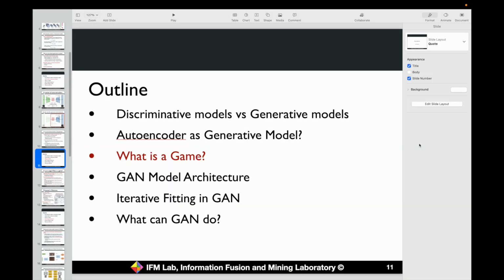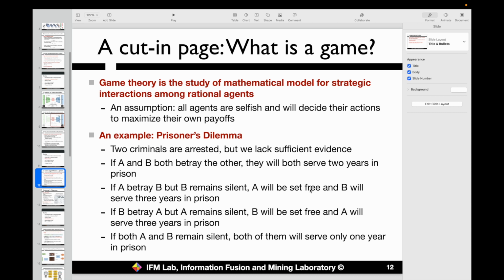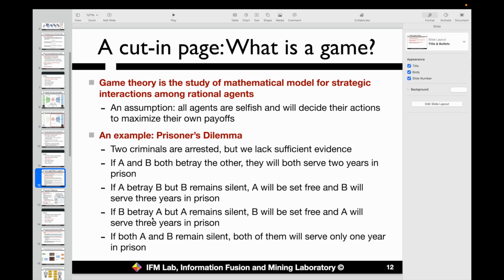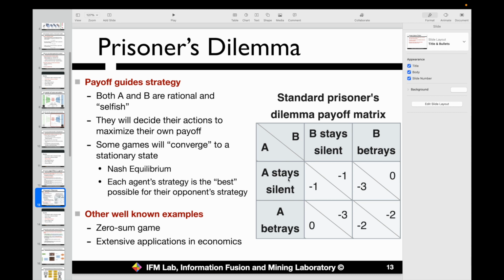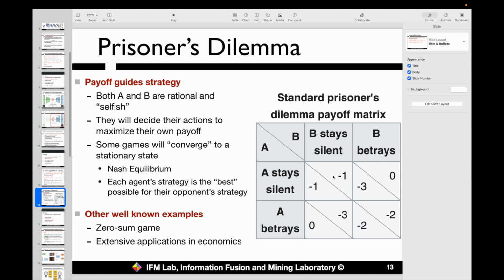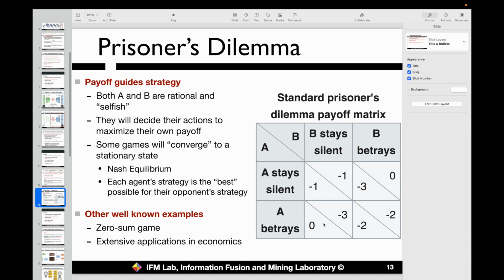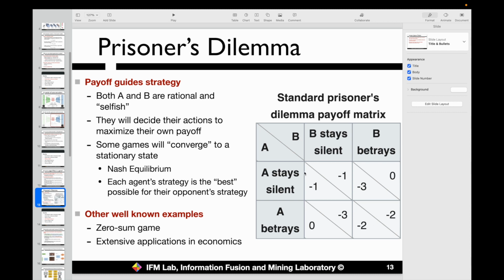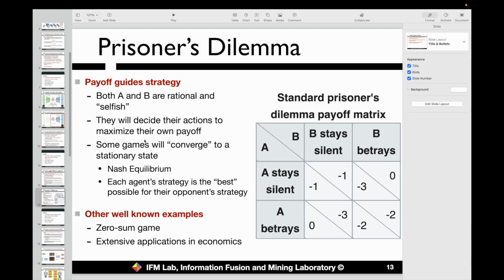gan part 3 HD 1080p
In this video, we talk about the game in game theory.